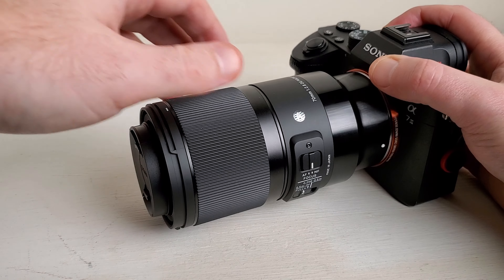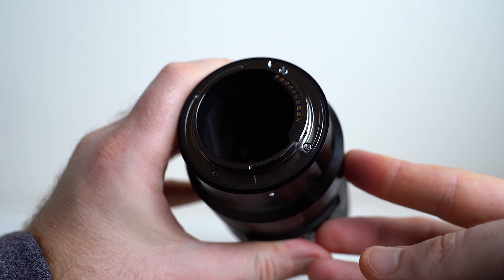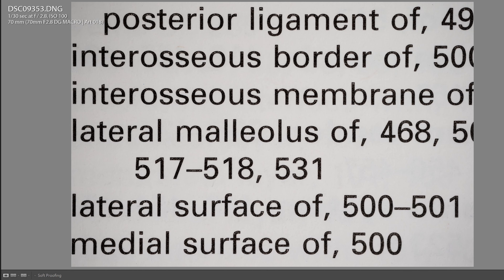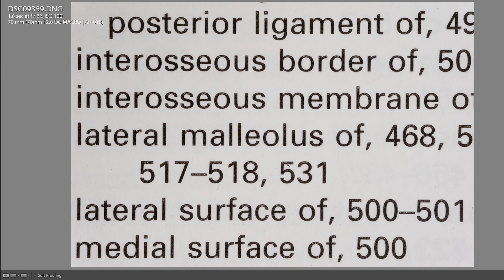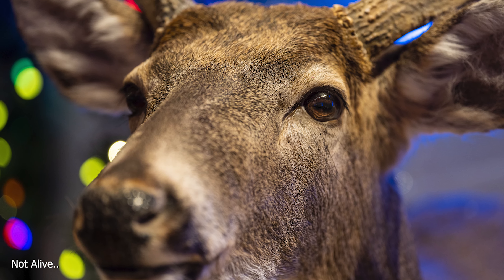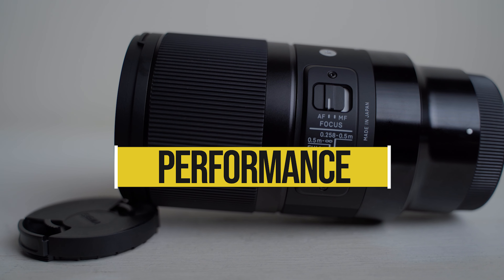Sigma 70mm F2.8 DG Macro Review - Best Budget Macro Lens?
In this video we review the Sigma 70mm F2.8 DG Macro Lens for Sony E mount Full Frame Cameras.
Sigma 70mm F2.8 Macro (Amazon) (B&H)

Camera & Lenses:
Sigma 24-70mm F2.8 ART (Amazon) (B&H)
DJI Pocket 2 (Amazon) (B&H)